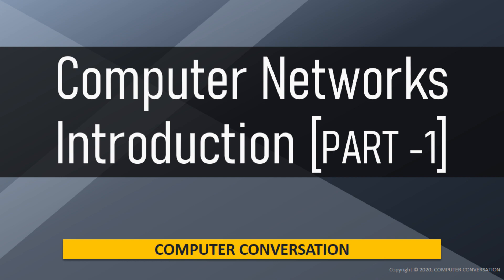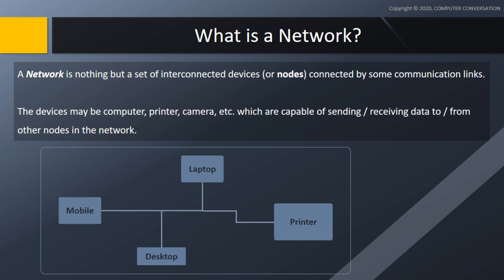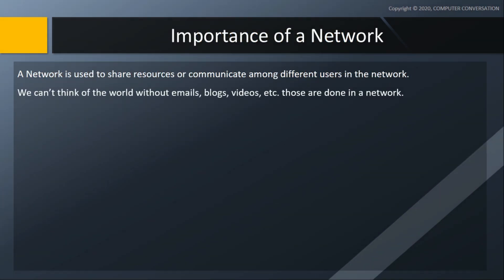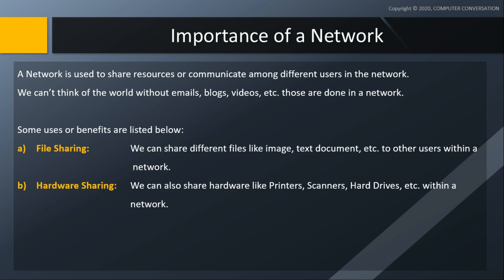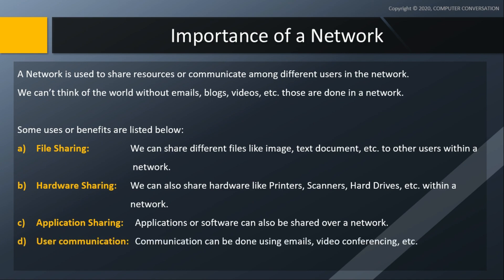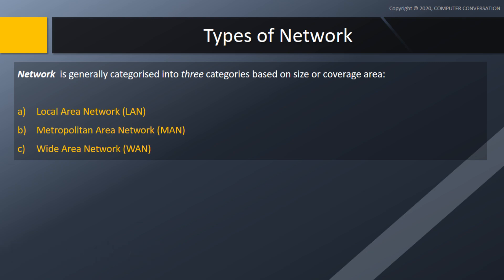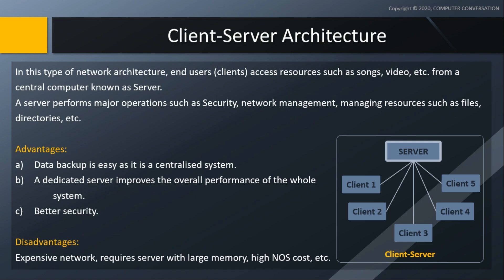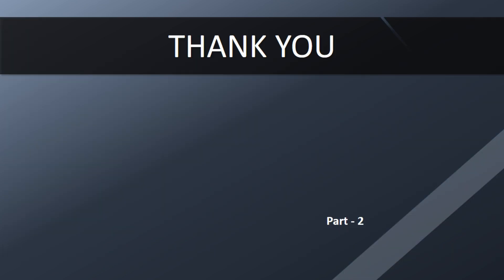Introduction to Computer Networks | Part -1/3 | Computer Conversation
This video is on Introduction to Network. Here I have tried to describe you clearly.
Network is just interconnection of some devices. Different types of network such as Local area network or LAN, Metropolitan area network or MAN & Wide area network or WAN, are discussed in this video.
Apart from this, I have also discussed the Importance of Network & some of it's characteristics. Also types of network architectures are discussed in this video.

The Introduction video is divided into 3 parts of which this is Part - 1. Links for the Part - 2 & Part - 3 is given below.

There are more other topics that introduce you to network. These topics are discussed in Part - 2 & Part - 3.

Timestamps:
                00:38 - Network definition
                01:08 - Importance of Network
                02:41 - Types of Network & Explanation
                07:03 - Characteristics
                08:21 - Types of Architecture & Explanation
                11:55 - Quiz

I have also included a Quiz in this video. Try to solve that after watching the video, so that you can verify whether you have clearly understood that.
And try to send the answers to my mail so that your answers are private. Others will not be able to copy your answers.